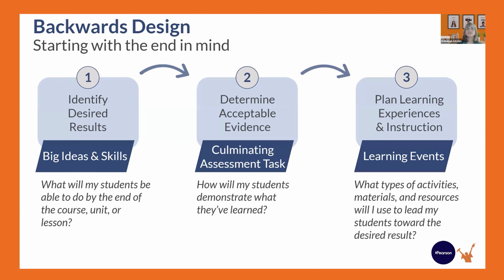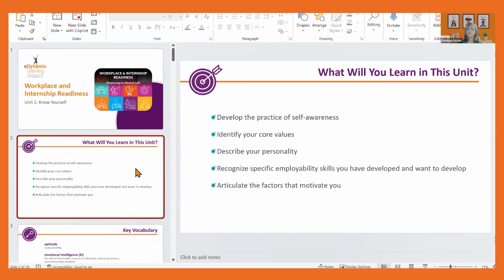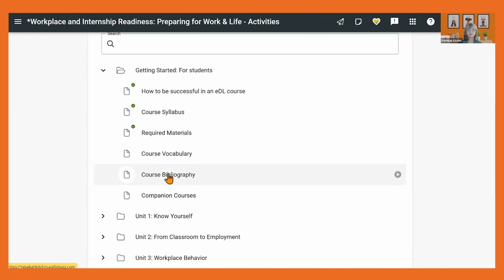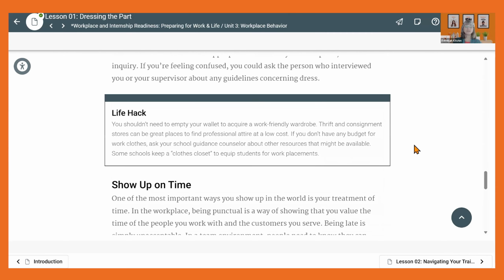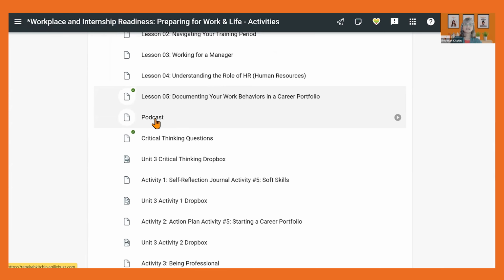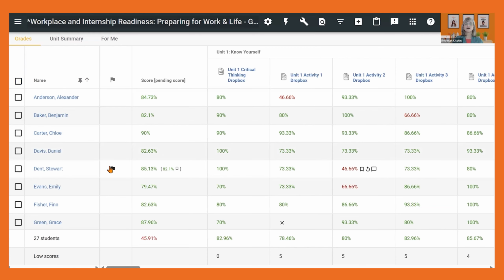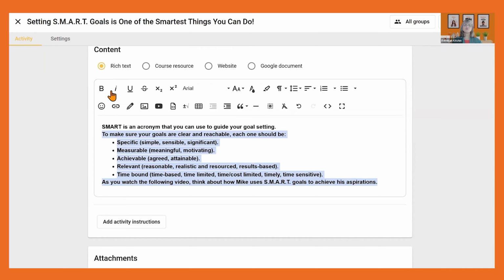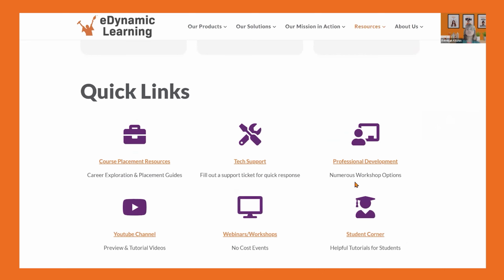eDynamic Learning Implementation Essentials Workshop - Agilix Buzz LMS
eDynamic Learning Implementation Essentials | Agilix Buzz On-Demand Training

Get started with eDynamic Learning's digital curriculum in Agilix Buzz! In this comprehensive, on-demand professional development training, Rebecca Kitchin, Professional Development Trainer at eDynamic Learning, walks educators through the essential tools and features needed to successfully implement, manage, and customize their courses in the Buzz learning management system (LMS).

Whether you're new to eDynamic Learning or looking to get more out of your existing courses, this step-by-step training will help you confidently navigate Buzz, support student engagement, streamline grading, and personalize instruction to meet your classroom's unique needs.

In this training, you'll learn how to:

Navigate eDynamic Learning's curriculum and course structure within Agilix Buzz

Access teacher resources, lesson plans, pacing guides, and instructional materials

Explore interactive lessons, podcasts, and accessibility tools

Understand the student experience, including assignments, Dropboxes, and discussions

Use student check-ins to monitor understanding, engagement, and effort

Manage grading, provide feedback, and track student progress

Customize courses, assignments, quizzes, and assessments using the Buzz editor

Find additional professional development, technical support, and instructional resources

Video Chapters:

00:00 – Welcome & Training Overview
02:08 – Introduction to eDynamic Learning
05:10 – Curriculum Design & Course Structure
09:48 – Navigating the Agilix Buzz LMS
12:27 – Exploring Teacher Resources
18:43 – Getting Started Resources for Students
26:26 – Exploring Lessons & Interactive Content
30:12 – Accessibility & Literacy Support Tools
36:21 – Using Course Podcasts
37:52 – Understanding Student Assignments & Discussions
39:43 – Student Messaging & Check-Ins
40:57 – Grading, Assessments & Customization Overview
41:48 – Navigating the Teacher Gradebook
46:07 – Reports & Student Progress Monitoring
48:58 – Customizing Courses with the Buzz Editor
52:51 – Quiz Settings & Assessment Customization
55:23 – Additional Teacher Resources & Support
1:00:35 – Closing & Next Steps

Discover how eDynamic Learning empowers educators with flexible, engaging digital curriculum designed to support student success, career exploration, and meaningful learning experiences.